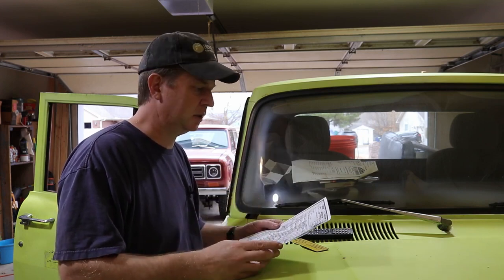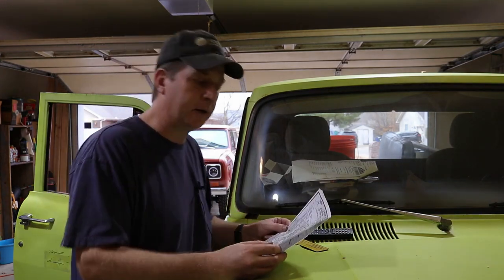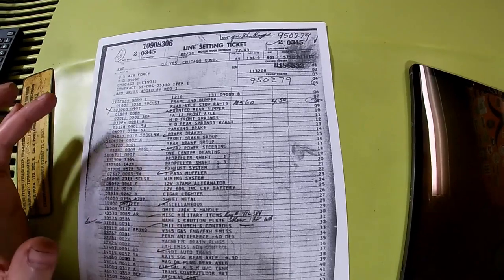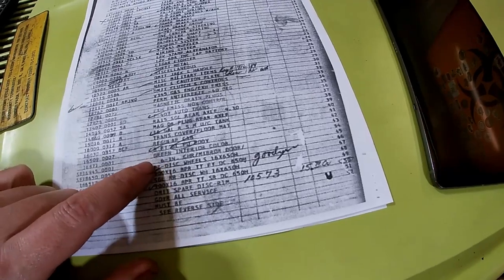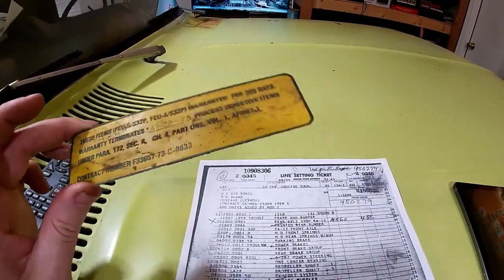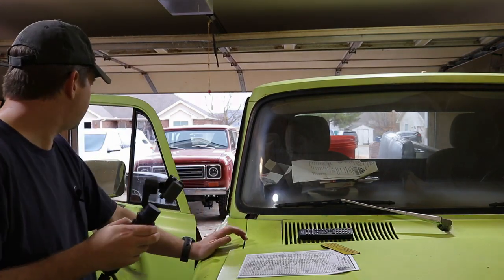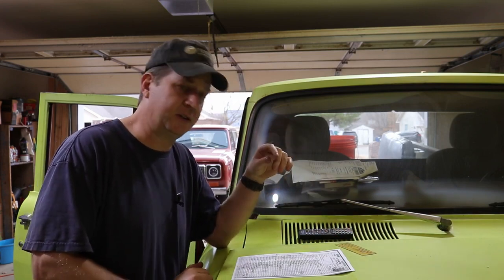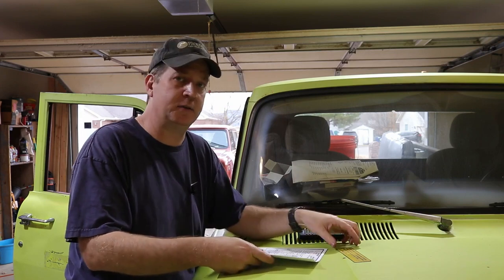International Harvester Line Setting Ticket A Clue on the 1210's Past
The Wisconsin Historical Society has the line setting tickets for most International vehicles that were made from the 50s to the 80s. These are a copy of the order sheet that went down the assembly line with the vehicle and detailed how it was built. Give the Wisconsin Historical Society 20 dollars and your vin and they will go dig it out of the microfiche and send you a copy. Its such a cool piece of history to have with your beloved International trucks.